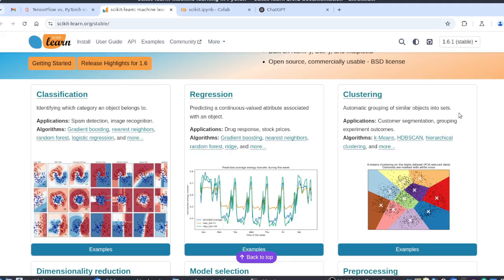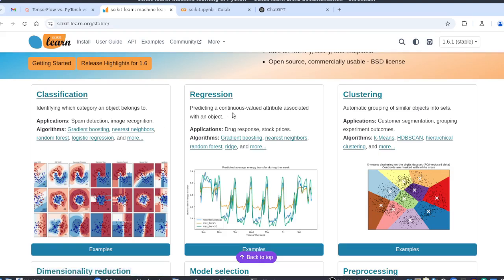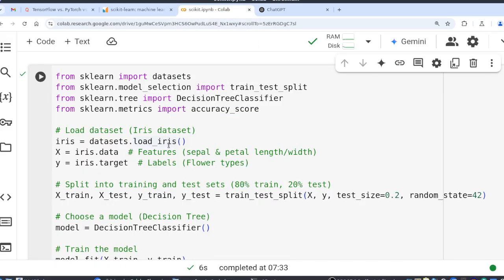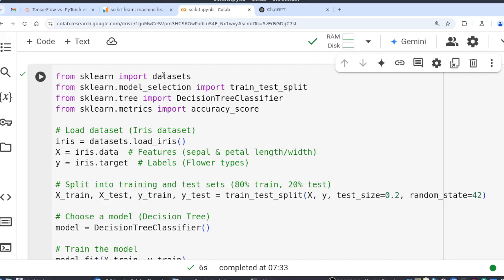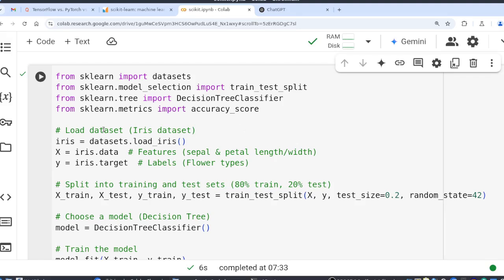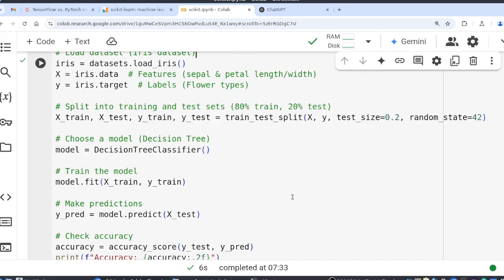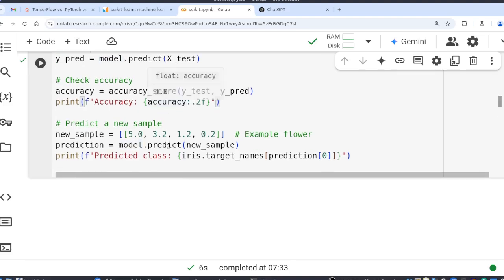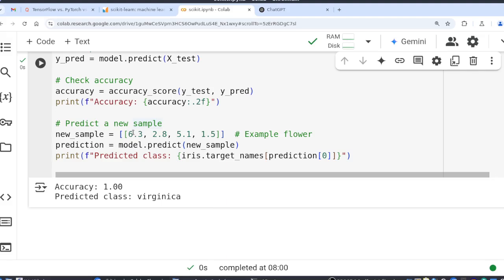Scikit-Learn (sklearn) Example